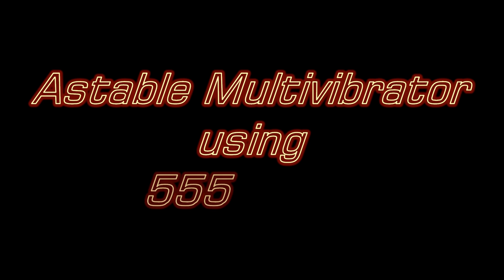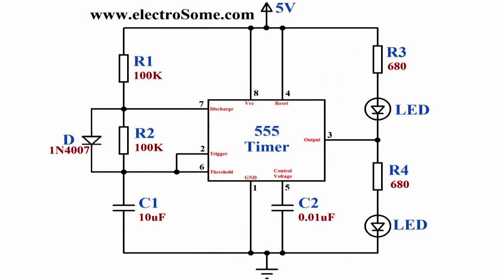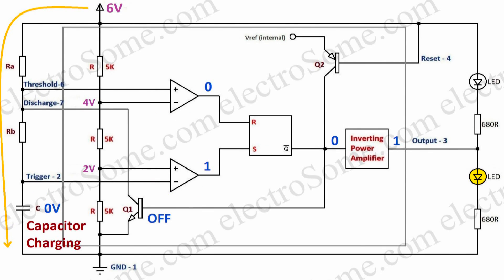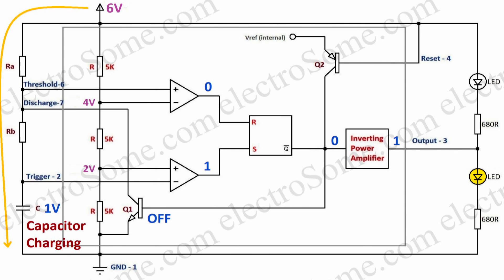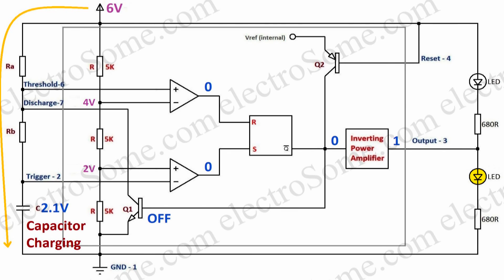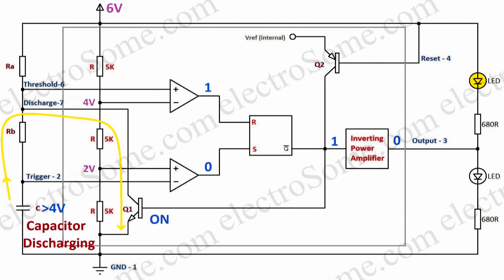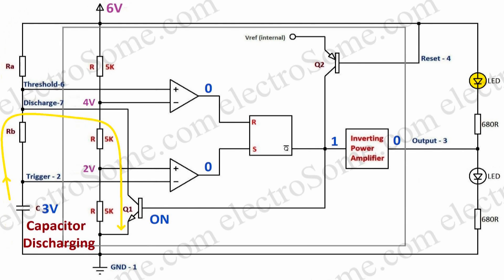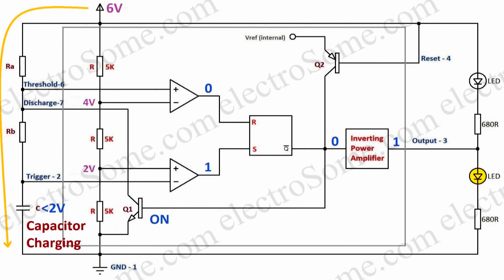Astable Multivibrator or Dancing Light using 555 Timer